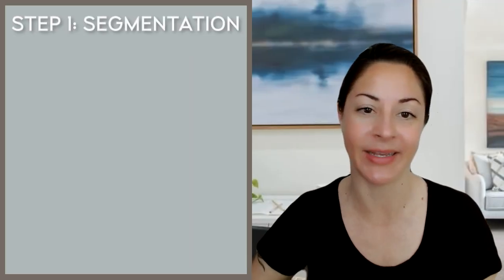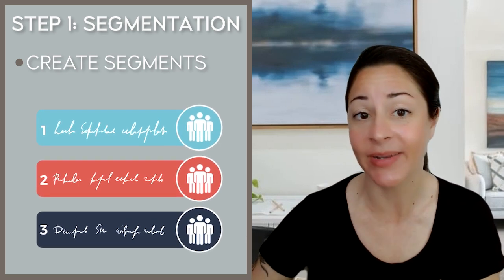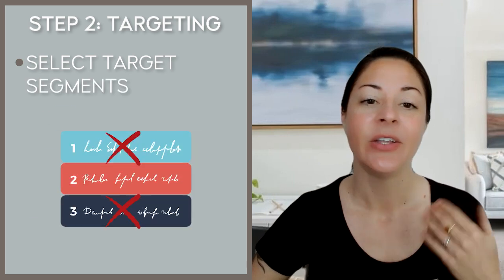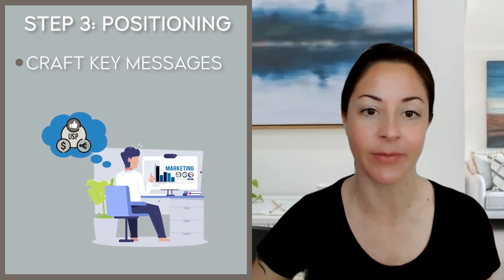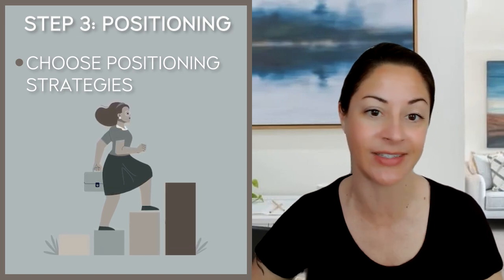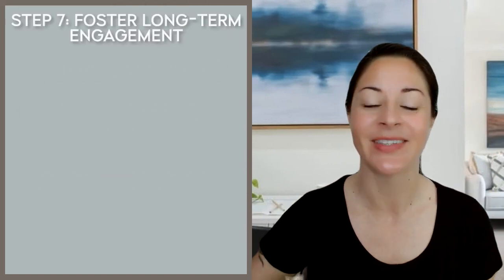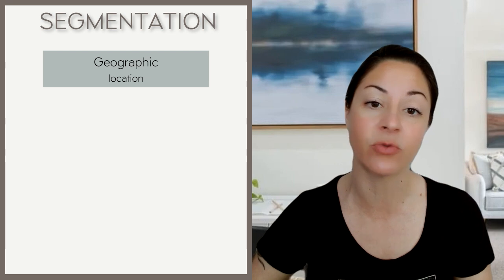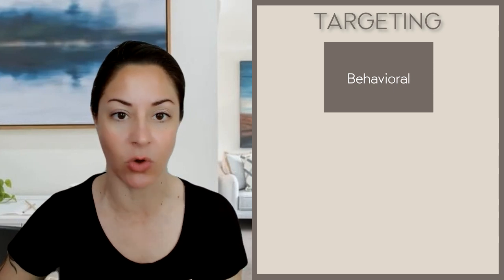Master the STP Process: Elevate Your Event Marketing Strategy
Description:
Welcome to The KS Experience! In this video, we delve into the STP Process, a powerful marketing strategy framework that stands for Segmentation, Targeting, and Positioning. Learn how to effectively apply the STP Process to enhance your event marketing efforts and reach your ideal audience. Whether you're an event professional, marketer, or business leader, this comprehensive guide will provide you with practical insights to elevate your marketing strategy and drive successful event outcomes.

🌟 What You'll Learn:
Introduction to the STP Process: Understand the fundamentals of Segmentation, Targeting, and Positioning and their importance in event marketing.
Step-by-Step Guide: Learn how to implement the STP Process in your marketing strategy to identify and reach your target audience effectively.
Practical Applications: Discover real-world examples of how the STP Process can be used to create impactful marketing campaigns for events.

This video is perfect for event professionals, marketers, business leaders, and anyone looking to enhance their marketing strategy. If you're aiming to better understand your audience and create targeted, effective marketing campaigns, this video is for you.

💡 Why the STP Process?
The STP Process is a strategic framework that helps you segment your market, target the right audience, and position your brand effectively. By mastering this process, you can create more personalized and effective marketing campaigns, leading to greater engagement and event success.